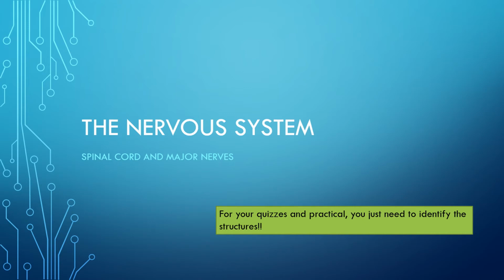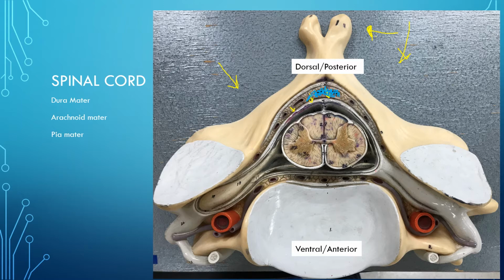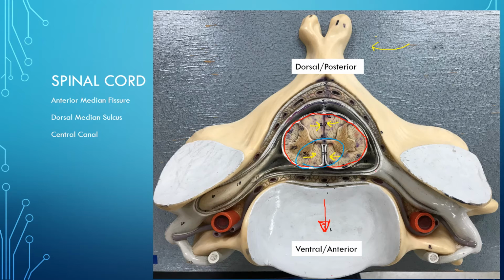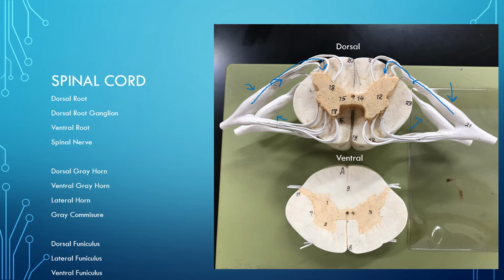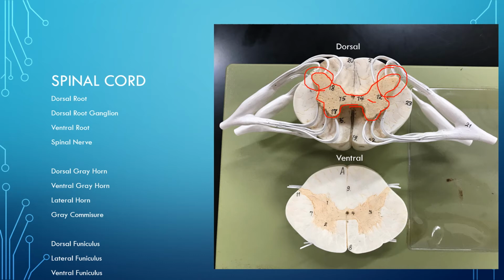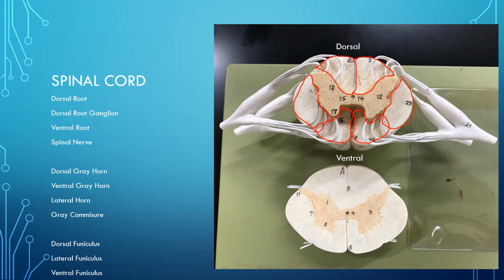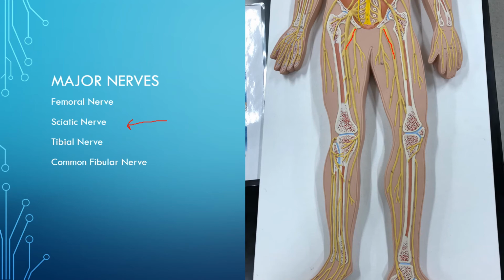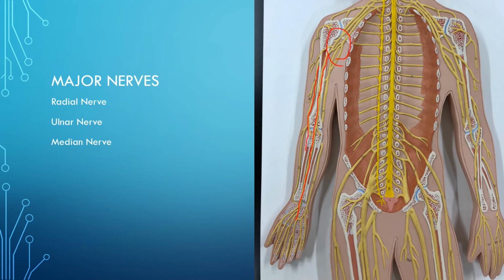Nervous System Lab Spinal Cord and Nerves